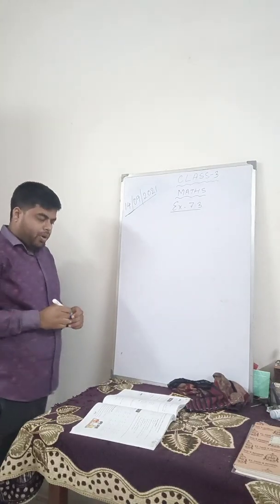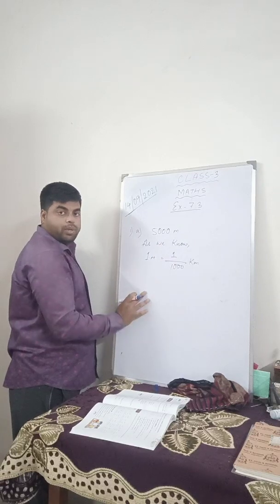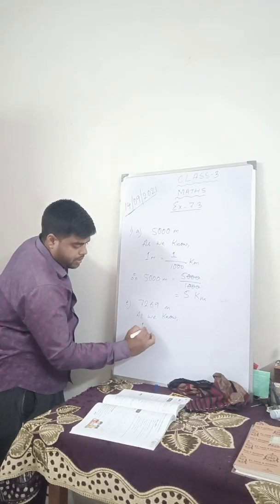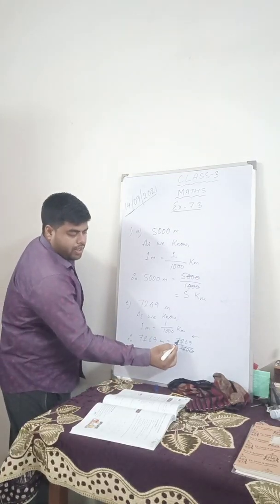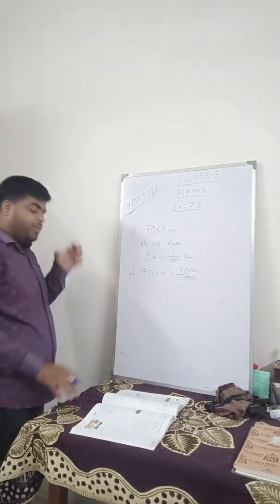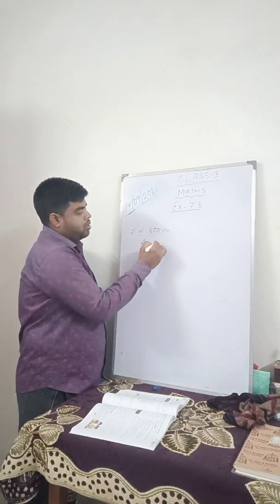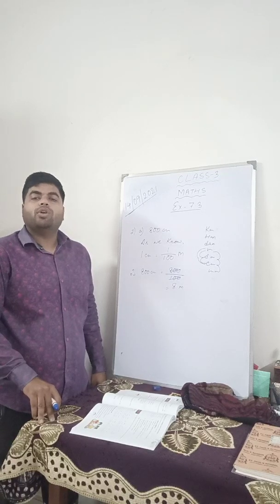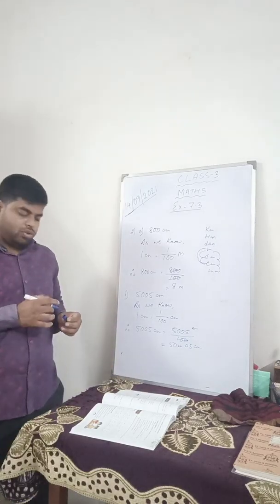September 14, 2021